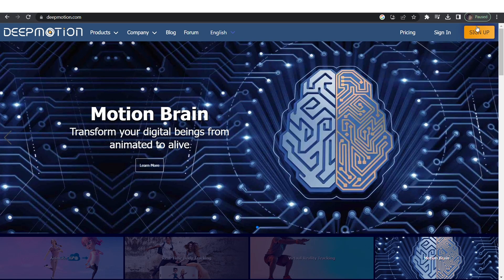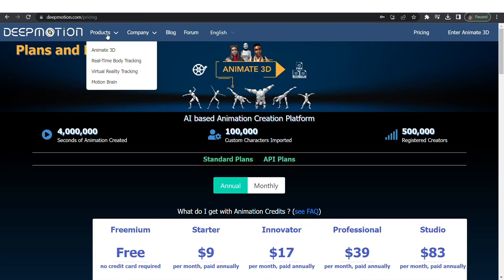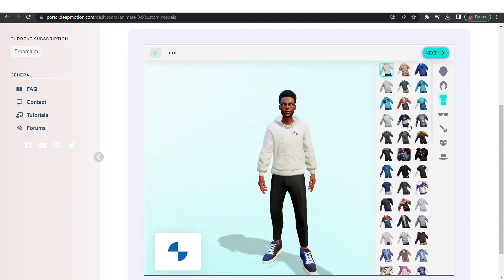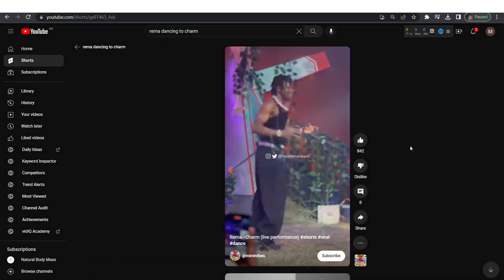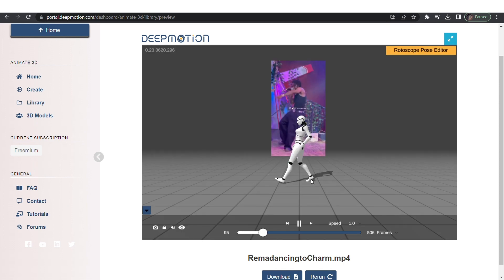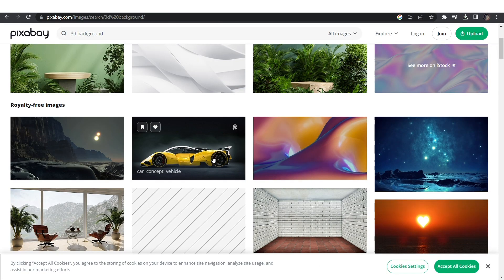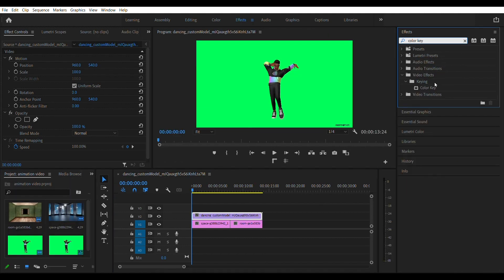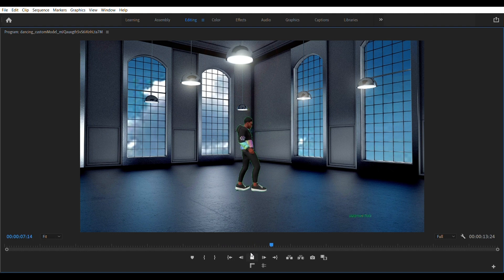AI MOVIE: Create a DeepMotion 3D Animated Movie with AI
In this exciting episode, we dive into the realm of filmmaking and show you how to create a stunning DeepMotion3D animated movie using the power of AI.

Join us as we uncover the secrets behind leveraging AI technology to bring your imagination to life on the big screen. We'll guide you through the step-by-step process, from conceptualization to the final rendering, using cutting-edge AI tools and techniques.

Discover how AI can assist in generating realistic character animations, lifelike facial expressions, fluid motion sequences, and breathtaking visual effects. We'll introduce you to state-of-the-art AI platforms that enable seamless integration of AI-generated assets into your movie project.

Whether you're a seasoned filmmaker or an aspiring animator, this tutorial is designed to help you unlock the full potential of AI in the world of animation. Witness the fusion of human creativity and AI's computational power as we create a truly immersive and captivating deepmotion3D animated movie.

Don't miss out on this incredible opportunity to harness the capabilities of AI and revolutionize your filmmaking process. Join us on this AI-powered journey and let your imagination take flight!